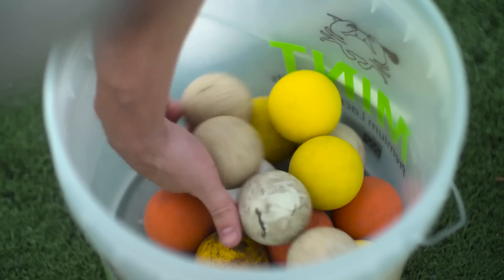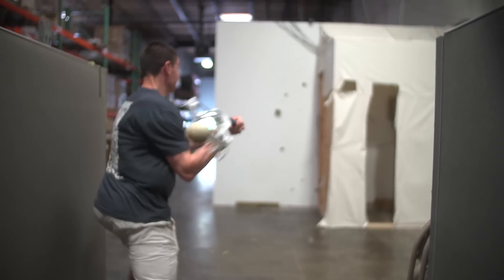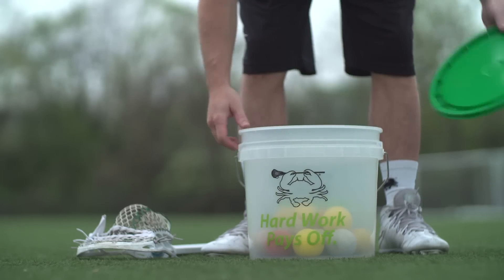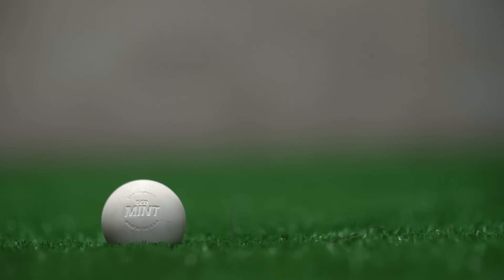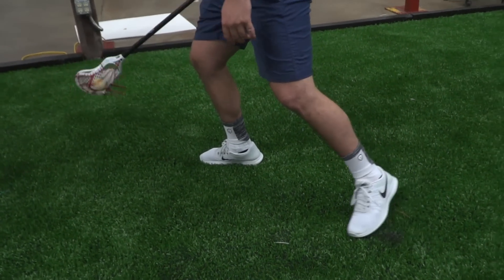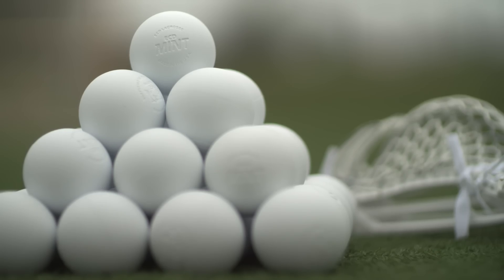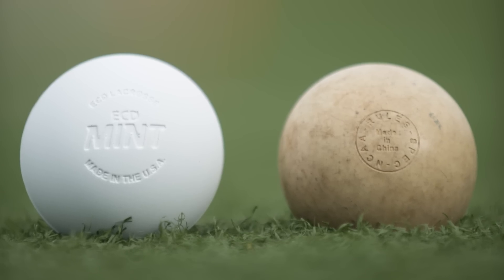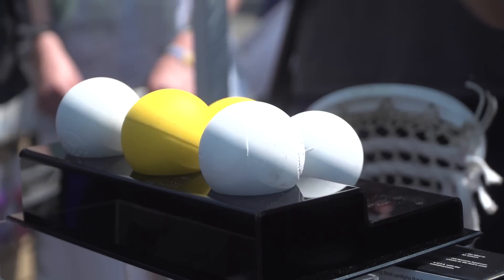ECD Mint Lacrosse Ball - Tech Video